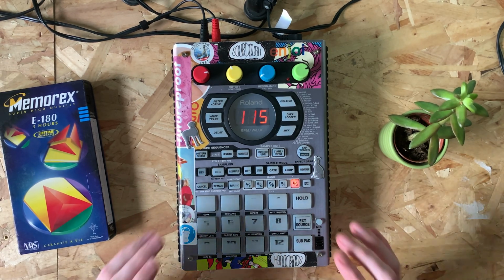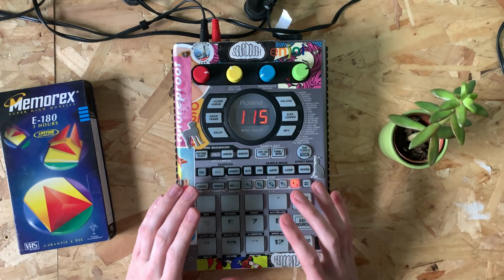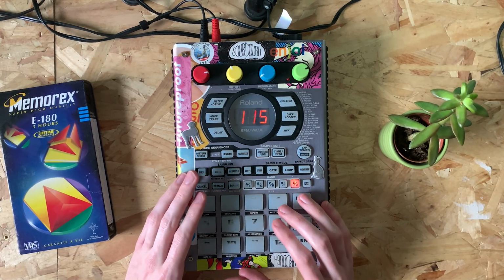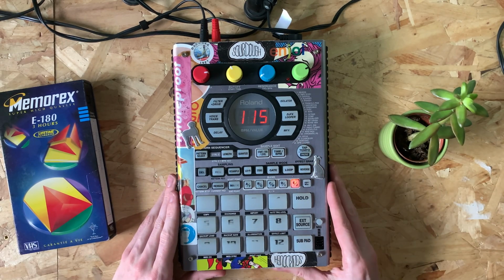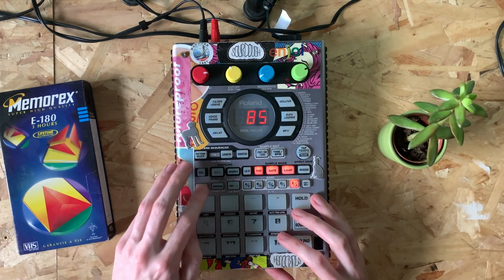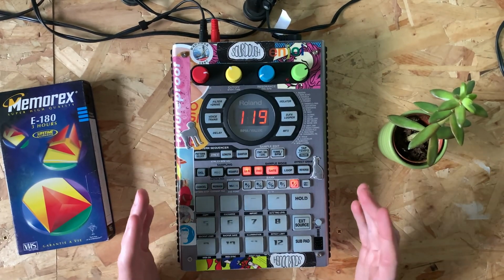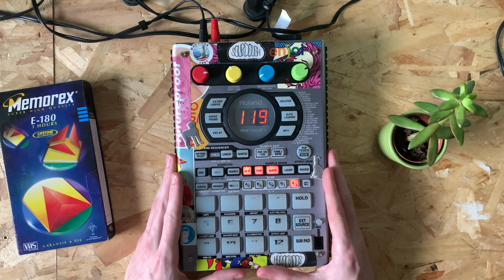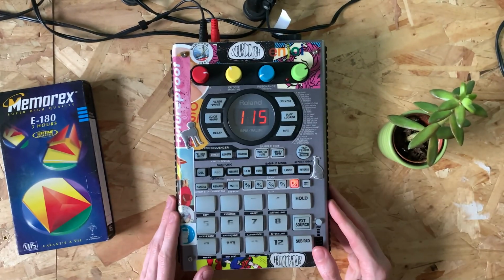How I get perfect drum loops every time with resample - sp404sx tutorial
In this video I show a little technique I taught myself to get drum loops perfectly in time when I use resample to make a loop! I hope some of you find this useful as it can be painful having to edit the start and end points.

If you enjoyed this content please consider supporting my channel using any of the methods below: